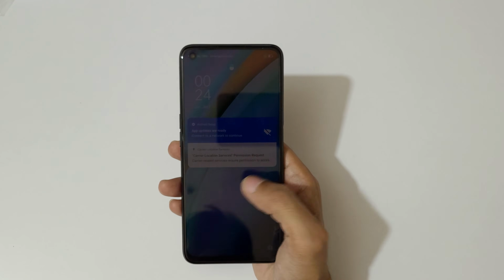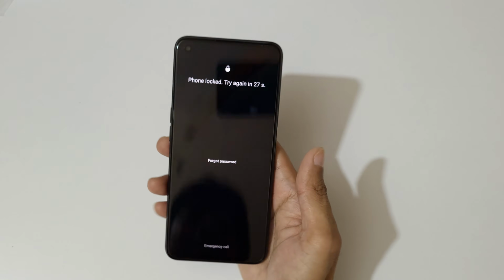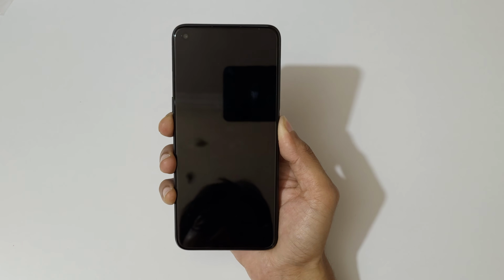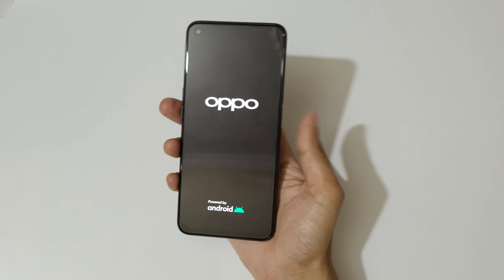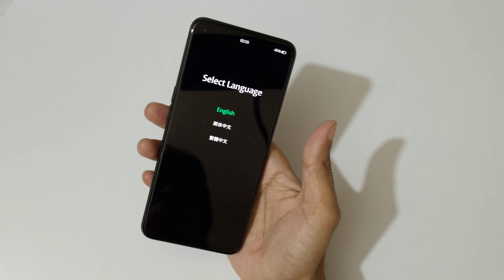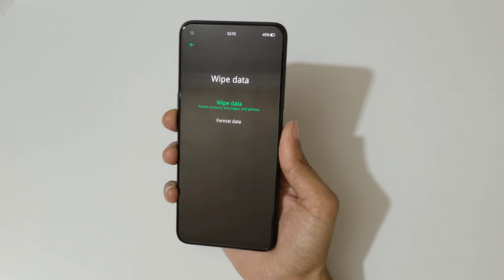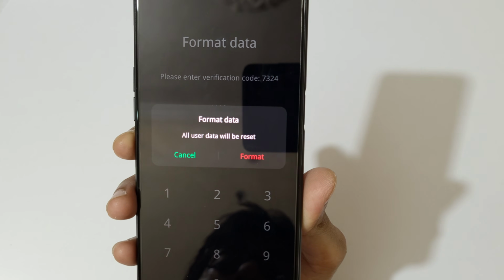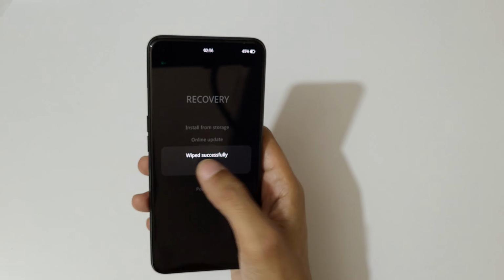How to Hard Reset OPPO K10 - Forgotten Password/Factory Reset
How to Hard Reset OPPO K10 Smartphone. If you forgot the security password of your OPPO K10, This will work for OPPO K10 and any other OPPO Smartphone. [Factory reset/wipe all data]